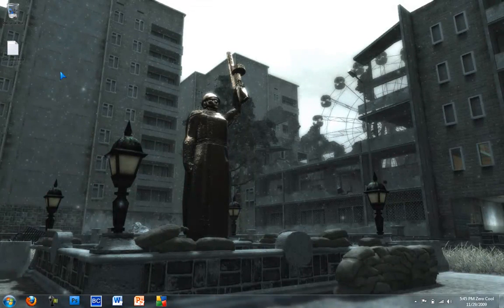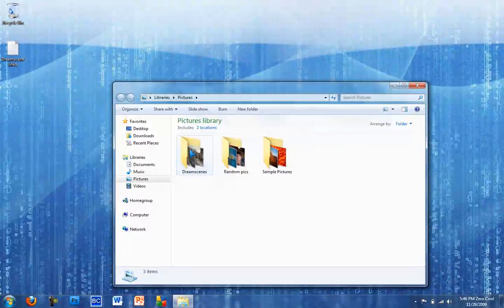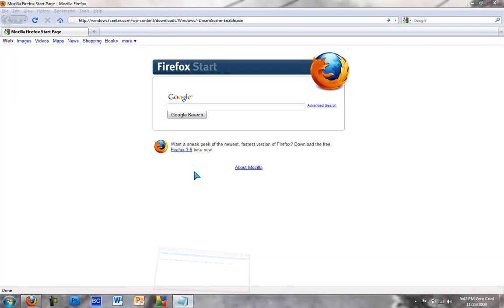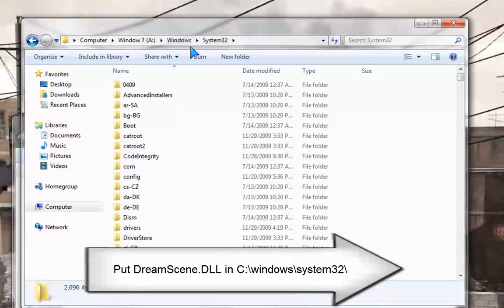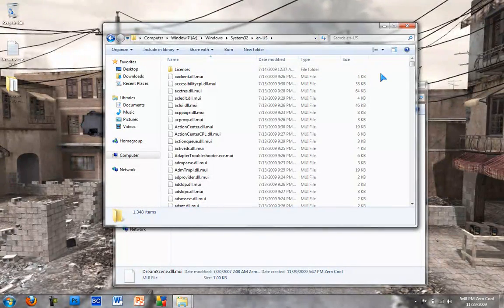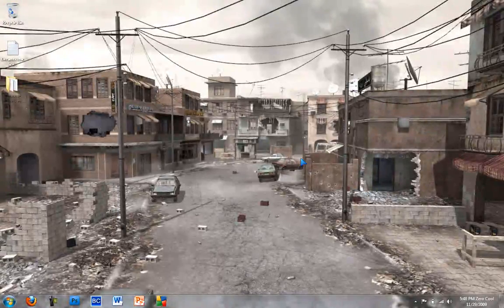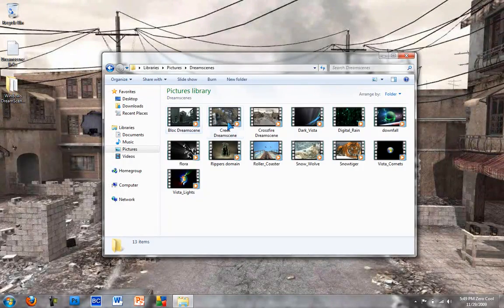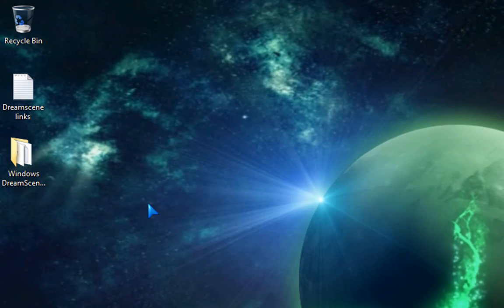How to get Dreamscene on Windows 7 (ALL VERSIONS)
OH and i forgot to say it on the video I do shout outs now so if you want a shout out PM me
if you have any problems with the dreamscene PM me to.